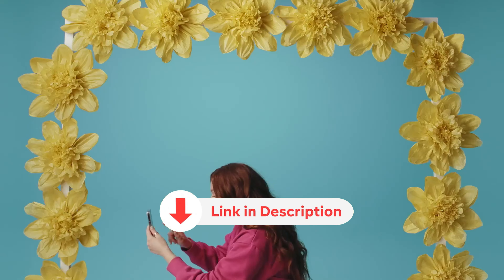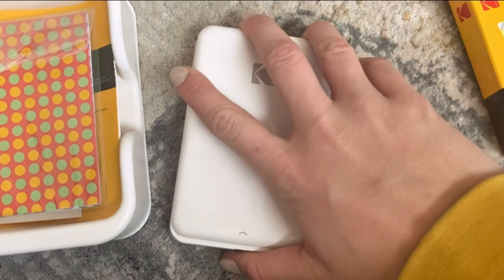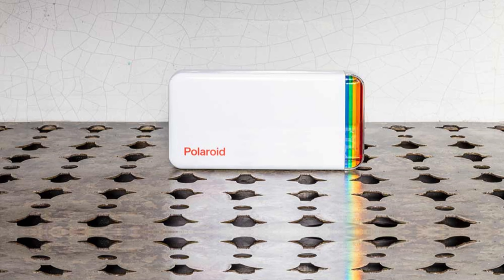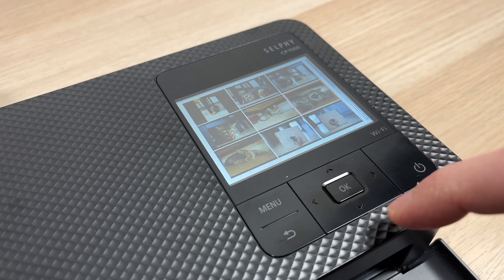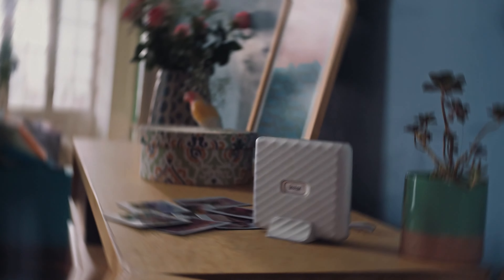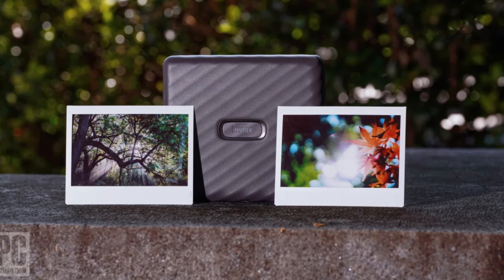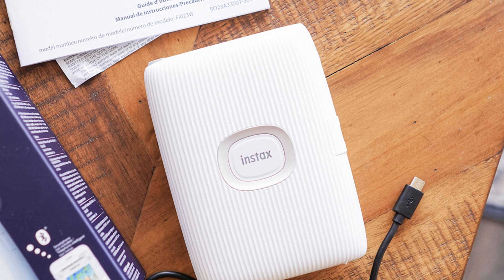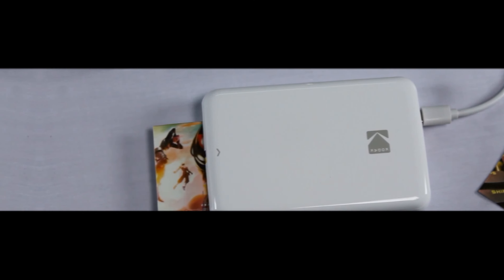Best Pocket Size Photo Printers 2024 | Which Pocket Size Photo Printer Should You Buy in 2024?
➡ Links of the Best Pocket Size Photo Printers we listed in this video.

👉1. Fujifilm Instax Mini Link 2

👉2. Fujifilm Instax Link Wide

👉3. Canon Selphy CP1500

👉4. Polaroid Hi-Print

👉5. KODAK Step Slim

00:00 Intro
00:53 KODAK Step Slim
02:10 Polaroid Hi-Print
03:45 Canon Selphy CP1500
05:02 Fujifilm Instax Link Wide
06:40 Fujifilm Instax Mini Link 2
08:08 Outro

Capture and print your memories on the go with the Best Pocket Size Photo Printers of 2024, offering convenience and quality in the palm of your hand. Whether you're documenting your adventures or creating instant keepsakes, these compact printers deliver vibrant prints wherever you wander. 📸🌟

Leading the lineup is the Fujifilm Instax Mini Link 2, known for its sleek design and user-friendly app interface. With seamless Bluetooth connectivity and fun editing features, it transforms your smartphone photos into stylish prints in seconds. 📱✨

For wider prints and immersive memories, the Fujifilm Instax Link Wide offers larger format prints with the same ease of use and instant gratification. Share your favorite moments with friends and family in stunning detail, right from your smartphone. 🌈🖼️

Experience professional-quality prints on the go with the Canon Selphy CP1500, featuring dye-sublimation technology for vibrant colors and lasting durability. With its compact size and optional battery pack, it's perfect for events, parties, or spontaneous photo sessions. 🎉🖨️

Redefine instant gratification with the Polaroid Hi-Print, offering vibrant prints with peel-and-stick backing for easy customization. With its compact design and intuitive app, it's your ticket to creating unique prints wherever inspiration strikes. 🌈🎨

Last but not least, the KODAK Step Slim combines portability with versatility, offering slim and lightweight design without compromising on print quality. Whether you're capturing travel memories or creating scrapbook-worthy prints, it's your go-to companion for instant creativity. ✈️🖼️

Choose from these top-rated pocket size photo printers to transform your digital memories into tangible keepsakes, ensuring every moment is preserved and cherished.